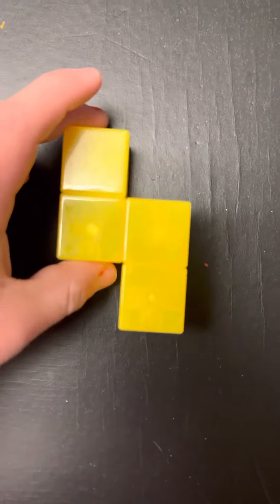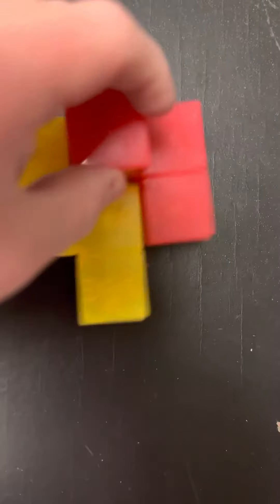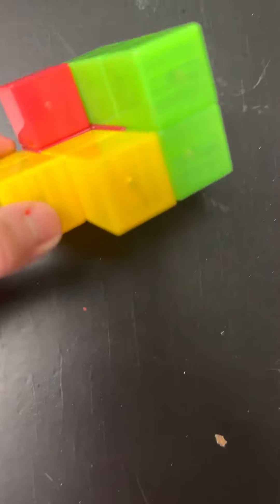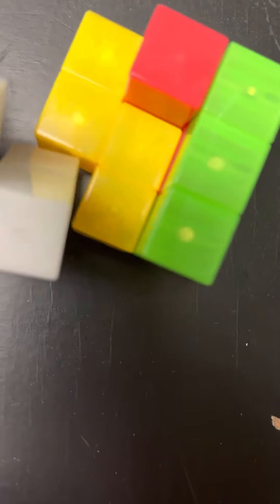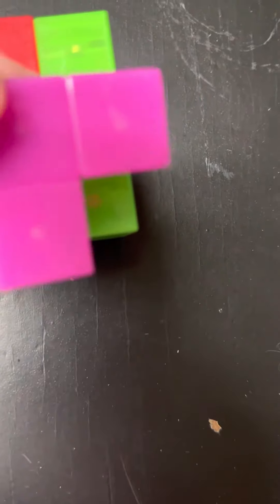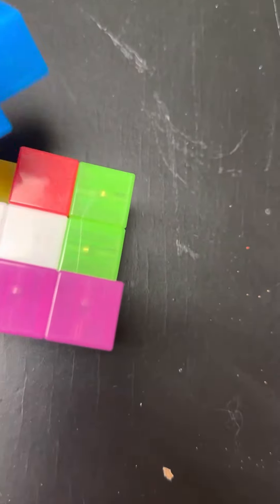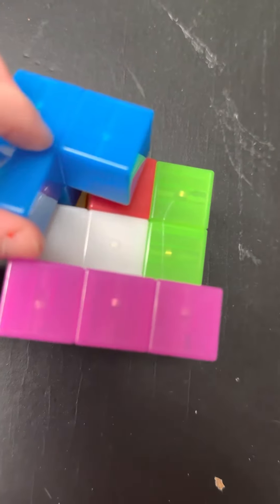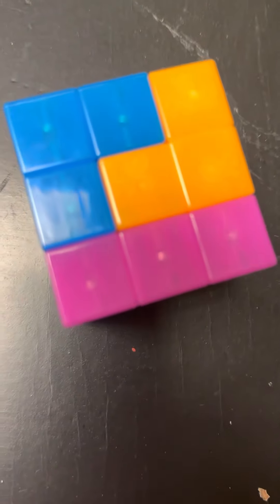How to solve a magnet cube! 🧊